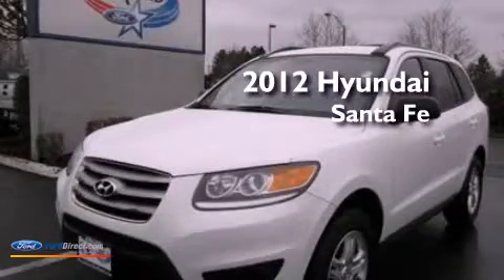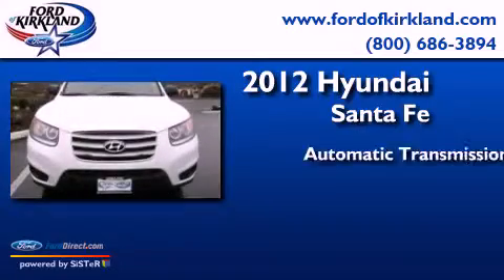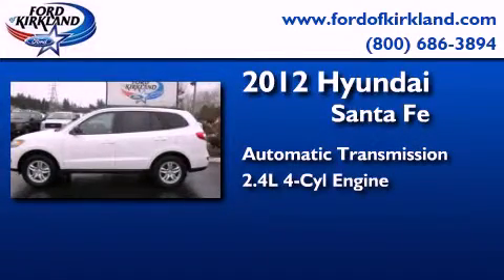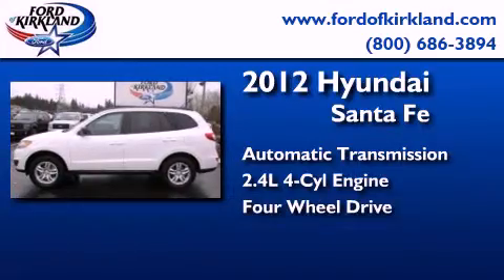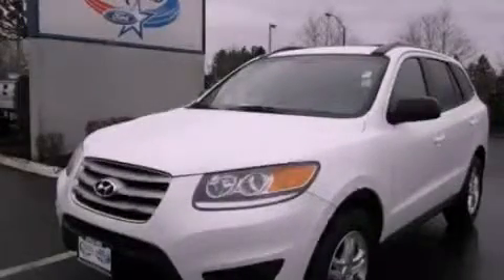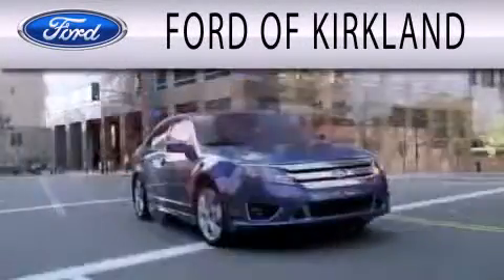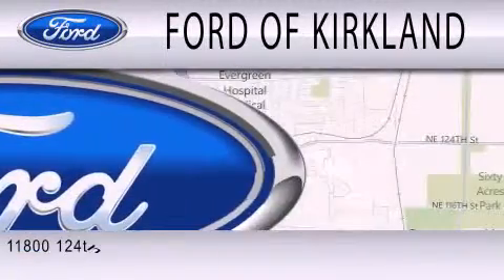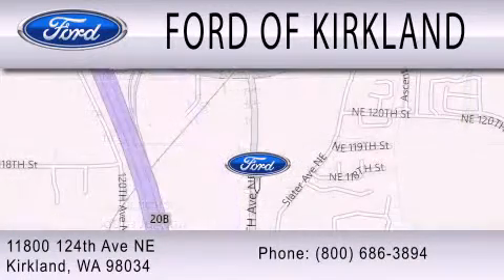Used 2012 HYUNDAI SANTA FE Kirkland WA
Year : 2012
 Make : HYUNDAI
 Model : SANTA FE
 Engine : 2.4L I4 16V MPFI DOHC
 Trans . : 6-SPEED AUTOMATIC
 Exterior : WHITE
 Miles : 23,061
 Interior : GRAY
 Stock : P5629